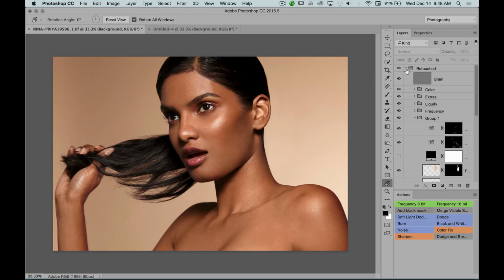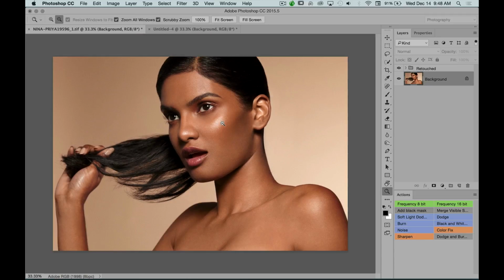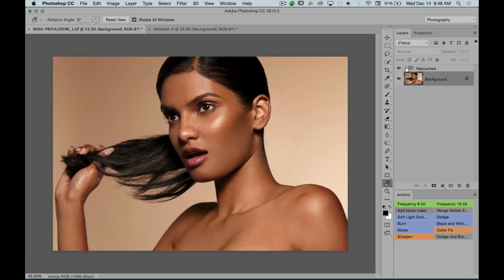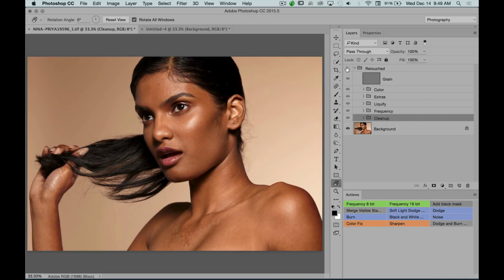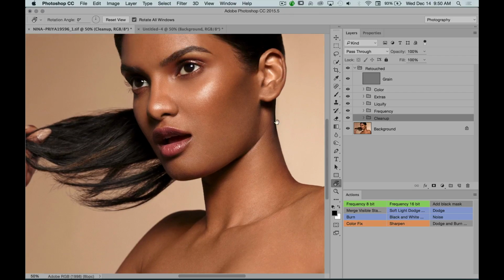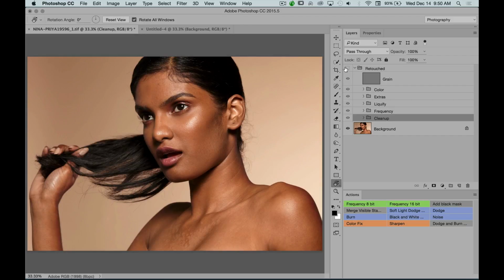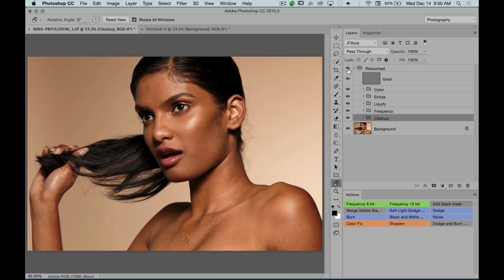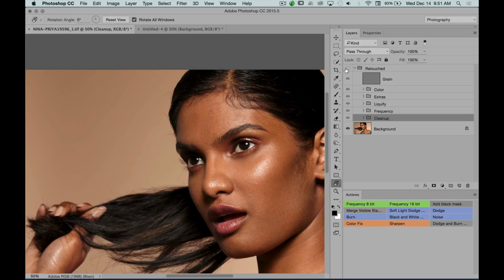07 40 Additional Content Intro to Beauty Image 2